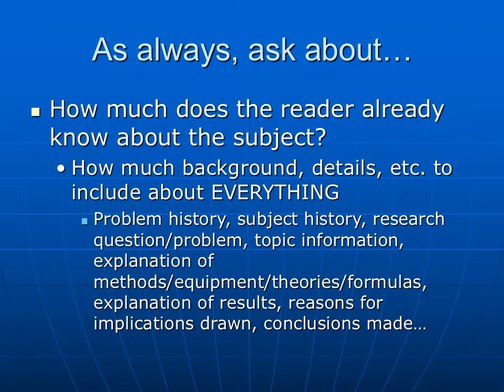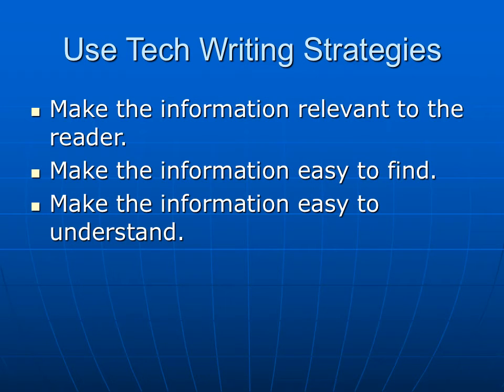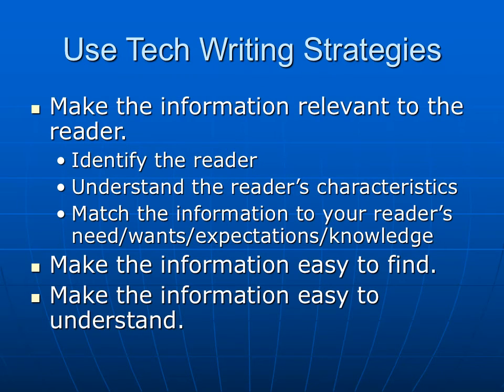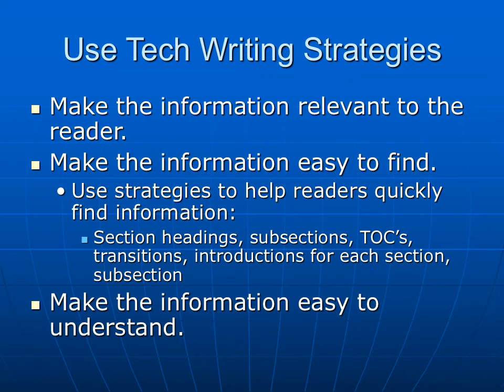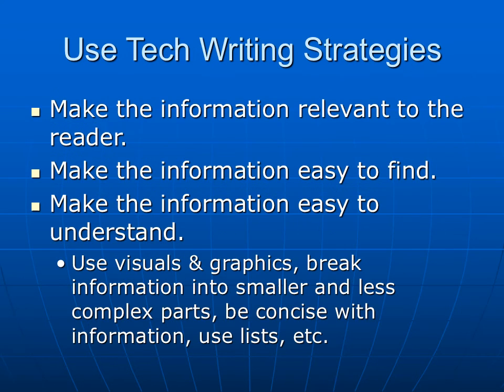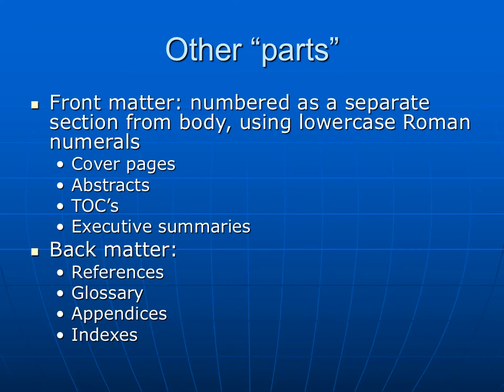Reports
A very brief presentation that orients you to the subject of writing reports.